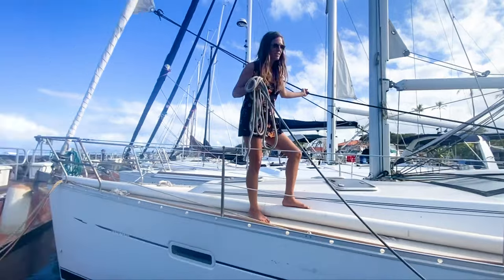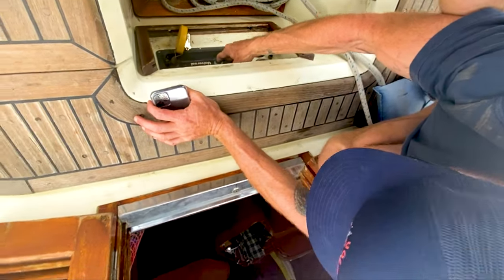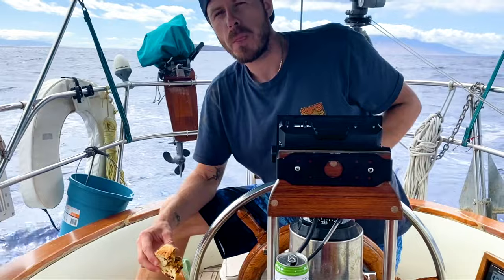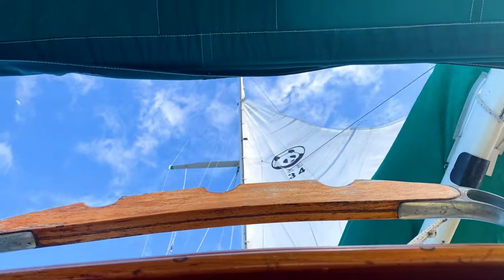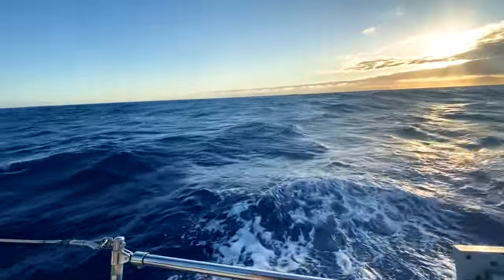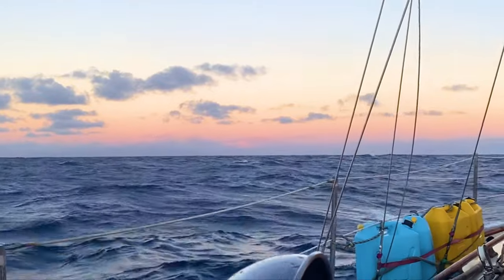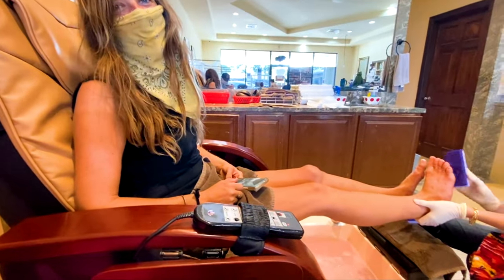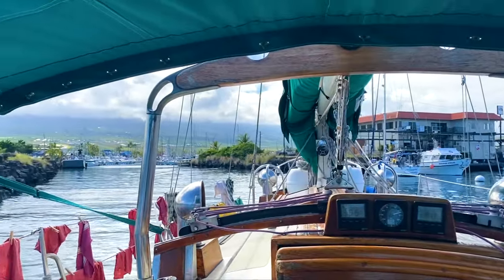BIG ISLAND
A merman and I sail from Maui to Big Island while the Alenuihaha Channel is bucking like a bronco. We stop and swim at a sunken volcano along the way, we get pelted by a lot of waves, there is a lot of dancing, and at the end of the sail we get a pedicure.